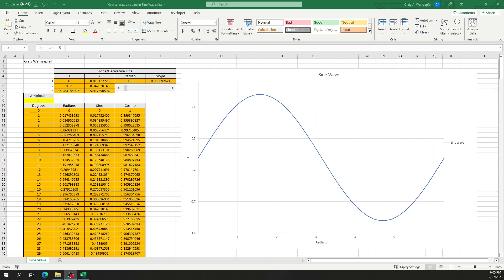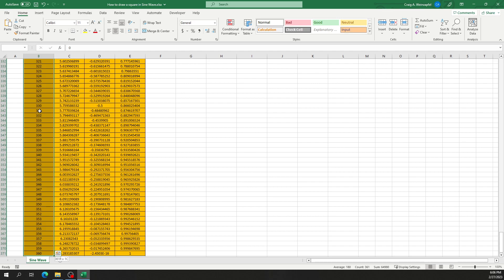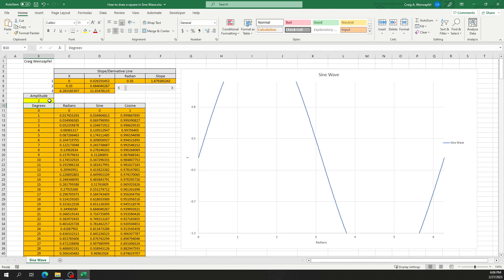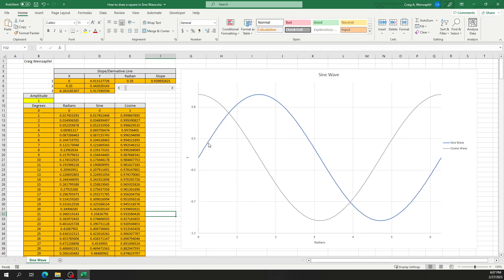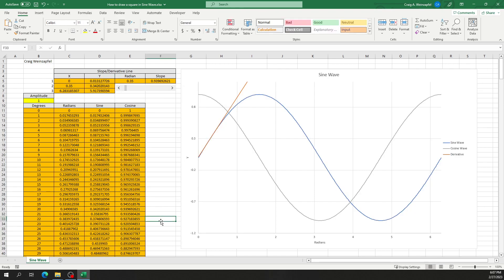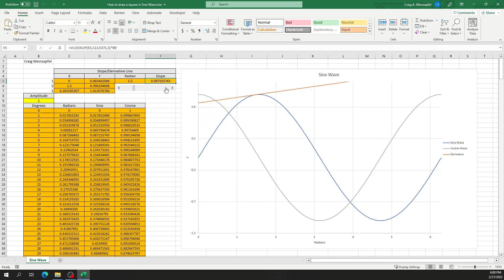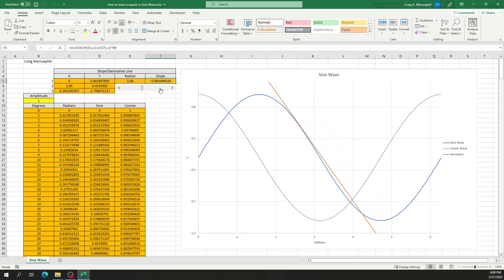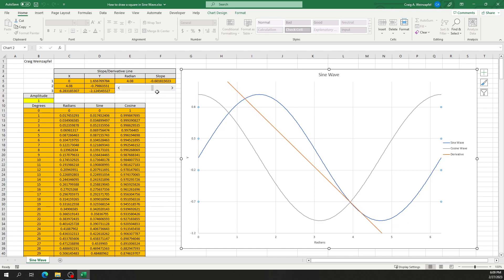How to Chart a Sine Wave in Excel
In this video, I show you how to chart a sine wave in Microsoft Excel. I also show how to chart a cosine wave and discuss a couple of relationships between the two waves. The slope or derivative of the sine wave is equal to the cosine wave. I plot a line tangent to the sine wave to illustrate the slope of the sine wave at any point so you can compare the slope of the sine wave to the value of the cosine wave. I use a scroll bar to make interaction with the point along the sine wave easy.